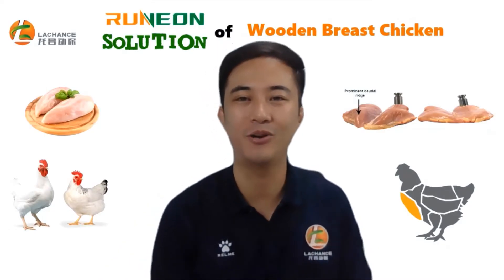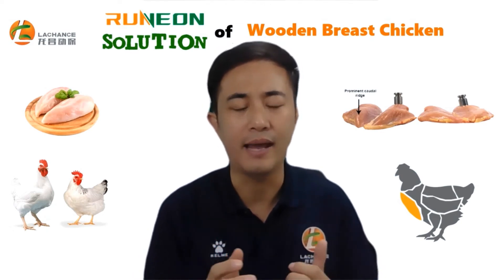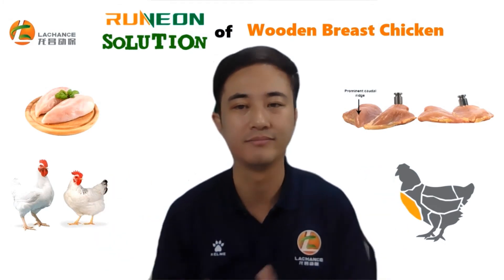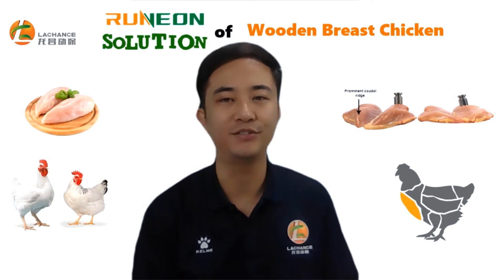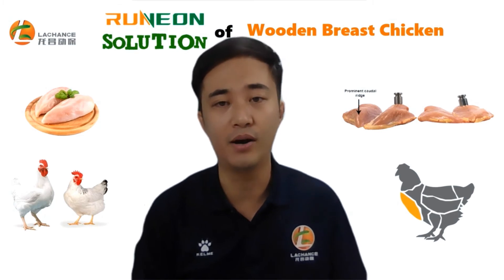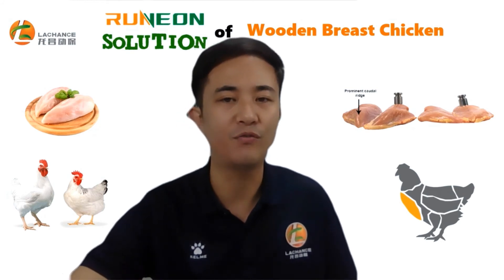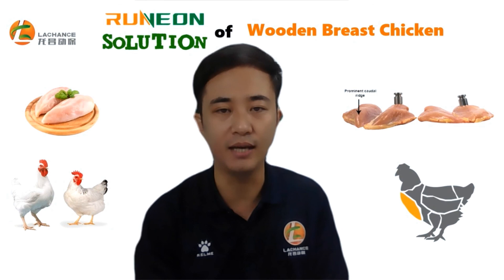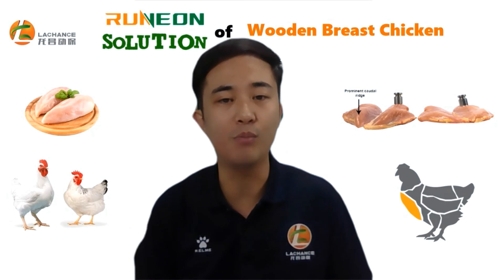Wooden breast chicken | woody breast chicken in the US | new solution, Bile Acids Solution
Wooden breast chicken is a common problem in the poultry industry, occurring when broiler breast meat becomes rubber-like and extremely hard. Unclear points remain regarding the mechanical strength changes caused by post-mortem biochemical changes in wooden breasts.
wooden breast😣WOODEN BREAST in chicken
Wooden breast (WB) refers to the increased firmness of the breast, the ridges on the tail, and the thicker than normal breast, serious phenomenon shows woodiness grain shape, appear ooze blood and mucous secretion even. White striped chicken (WS) point to the white striped adipose deposit that appears parallel to muscle fiber on pectoral muscle and leg muscle.

Bile acids are involved in the FXR-FGF15/19 and TGR5/GLP-1 signaling pathways, and activation of nuclear receptors to further regulate the metabolism of bile acids and cholesterol, which plays an important role in regulating glucose, protein and lipid metabolism. FGF19 (fibroblast growth factor) is capable of inducing the synthesis of hepatic glycogen and protein while inhibiting gluconeogenesis, possibly by increasing the oxidation of fatty acids and inhibiting the synthesis of triglycerides, thereby reducing steatosis. Secretion of GPL-1 (glucagon-like peptide-1) protects against metabolic dysfunction caused by high-fat diets (Genet C et al, 2010).

We are the Unique Manufacturer of feed Bile Acids which has been approved as NEW TYPE FEED SUPPLEMENTS in China since 2004, it can be widely used in poultry/swine/ruminant/aquatic animal feed (Broiler, Layer, Fish, Shrimp, Pig, Cow, etc.)

The bile acids(RUNEON) functions:
1. Promote fat digestion and absorption, the utilization of fat can be improved 15%-20%;
2.Protect the health of liver and hepatopancreas, prevent fatty liver syndrome.
Shandong Longchang Animal Health Product Co., Ltd.